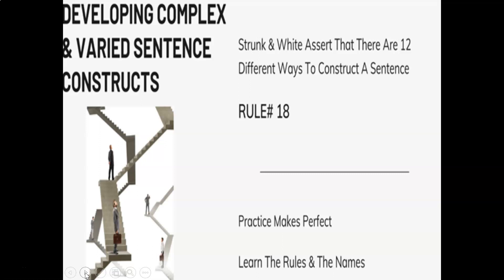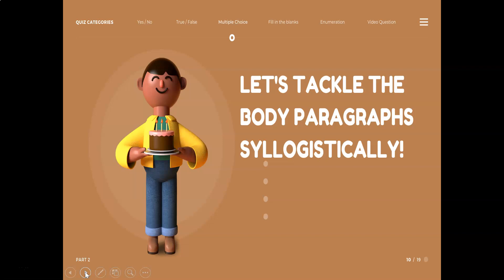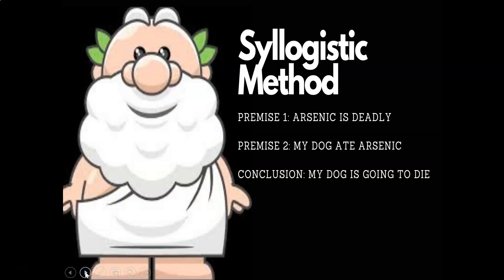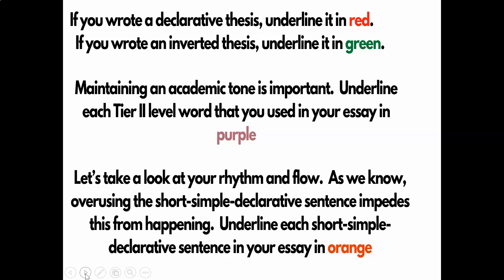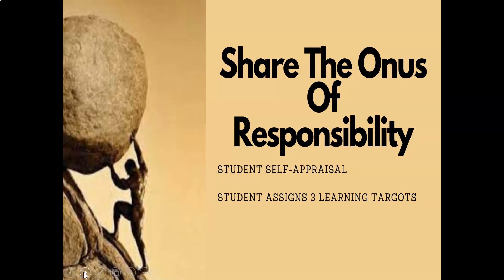Grading Myself The Color Of Bob Ross - An Alternative To Traditional Grading Practices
Within the traditional grading paradigm, 99% of the onus is on the teacher.

I contend that this is one of the most futile and time-wasting things composition teachers do.  As we know, loading student's papers with comments does little more than consume our evenings and weekends, and in the end - does very little in terms of getting our students to grow and mature as writers.

In this video, I ask the following question: How would Bob Ross grade a stack of papers?

In this alternative method, you'll learn how to get students to take greater responsibility in the grading process in a manner that will enable them to flourish as writers.

The onus shifts to 80% on the student's shoulders.

If we are ever outworking our students, there is something wrong with the model.

I will be hosting free webinars with Perfection Learning in the coming weeks whereby I'll showcase a few of my other alternative grading methods.